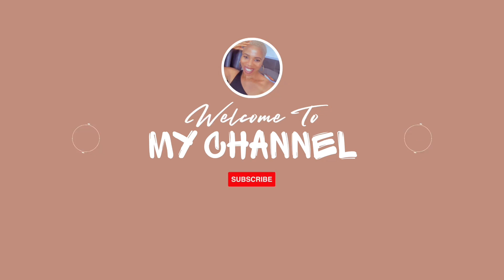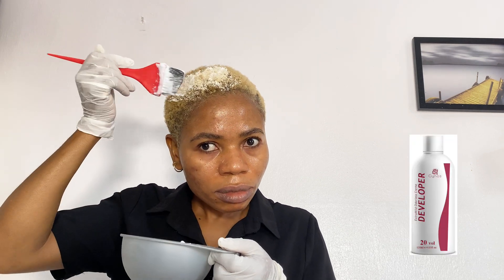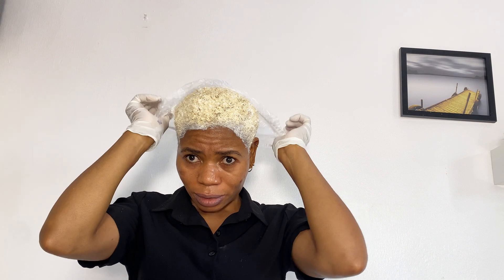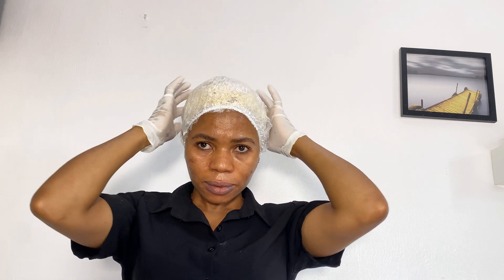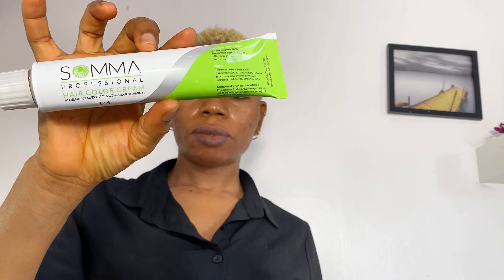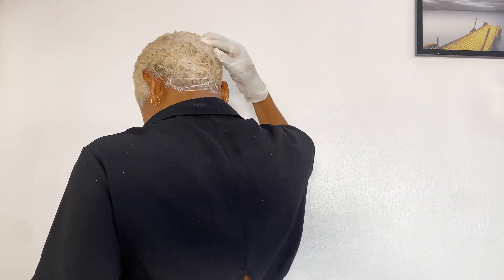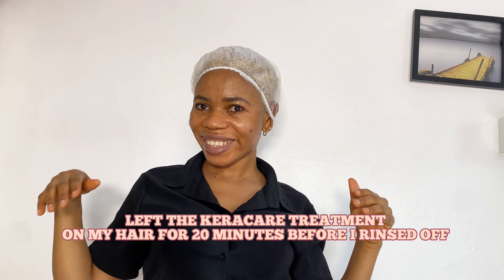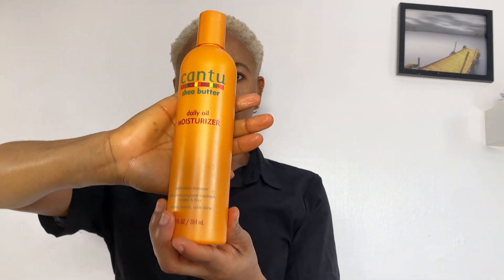HOW I COLORED MY HAIR ASH BLONDE |FT SOMMA PROFESSIONAL COLOR CREAM & MISTAKES TO AVOID!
This is how I colored my Ginger blonde hair to very light ash blonde. you can color your hair at home with one of the most affordable good hair dye in the market. I make sure that I deep conditioned my hair to restore every moisture back to my hair.

Products I used:
Somma Color Cream (9/1)
Cynos Bleaching Powder
Cynos 20 vol Developer (I mixed it with the powder)
Cynos 30 vol Developer (I mixed it with the hair dye)
Processing Caps
Dry Brush
Mixing Bowl